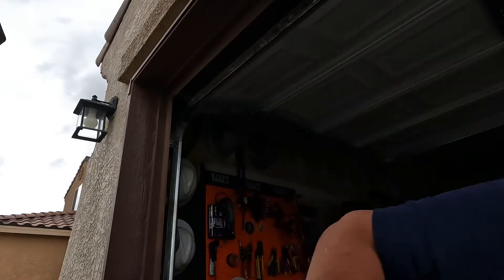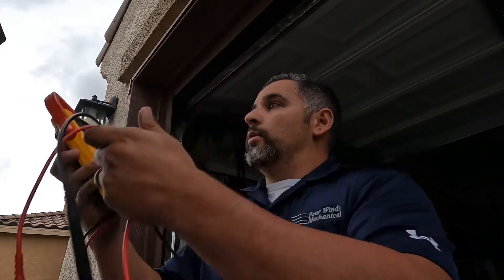How to Test your Car Battery with a Multimeter | DIY Car Maintenance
Hey there, car enthusiasts and DIYers! In this informative video, we'll show you step-by-step how to test your car battery using a multimeter, helping you avoid any unexpected breakdowns and keeping your vehicle in top-notch condition. 🚗⚙️

Watch as we cover the following topics:

Introduction to Car Batteries: Understand the essential role of your car's battery and learn how to identify signs of a weak or failing battery.

Testing with Precision: Discover the importance of using a multimeter for accurate battery testing, ensuring reliable readings.

Step-by-Step Guide: Follow our expert guide to safely and efficiently perform the battery test, empowering you to troubleshoot and address potential issues.

Interpreting Results: Learn how to interpret the multimeter readings and assess the health of your car battery.

Average Car Battery Lifespan: Find out how long car batteries are typically designed to last, with valuable tips to extend their longevity. Typically 3-5 Years.

The Fluke Multimeter Advantage:
For this demonstration, we use the Fluke Multimeter, known for its exceptional precision, reliability, and ease of use. We'll highlight why Fluke multimeters are the preferred choice for professionals and DIY enthusiasts alike.

About John Spier (Warhammer Electric):
The creator of this video, John Spier, aka Warhammer Electric, is a seasoned automotive enthusiast and an electrical expert. With years of experience in the field, John shares his in-depth knowledge to help you become more confident in handling car battery maintenance and electrical troubleshooting.

Why Regular Testing Matters:
Testing your car battery regularly can save you from unexpected breakdowns, especially during extreme weather conditions. Stay ahead of potential problems and save on expensive repairs by proactively checking your battery's health.